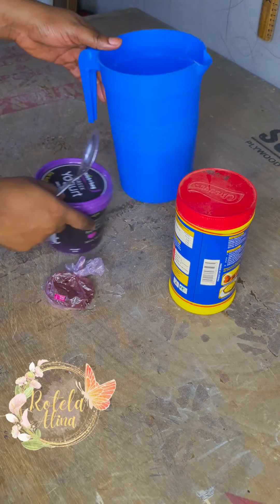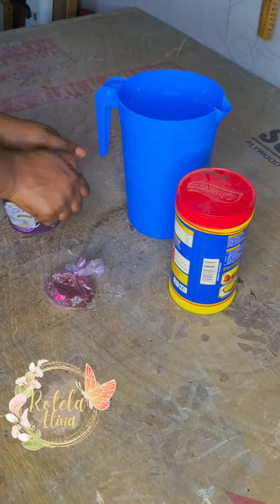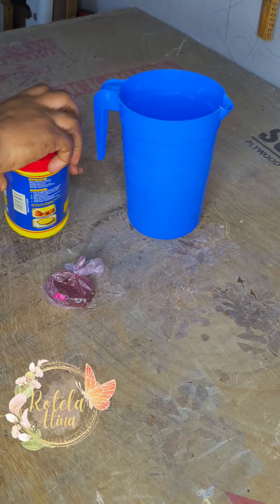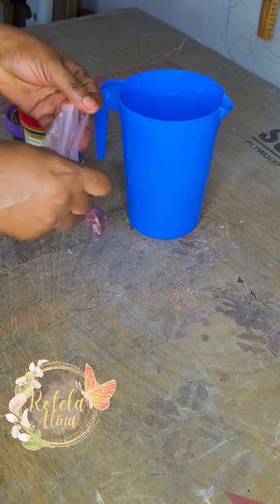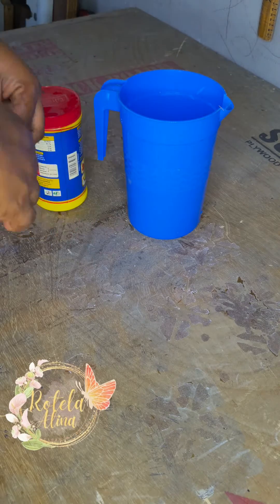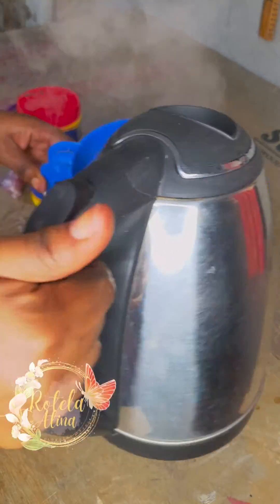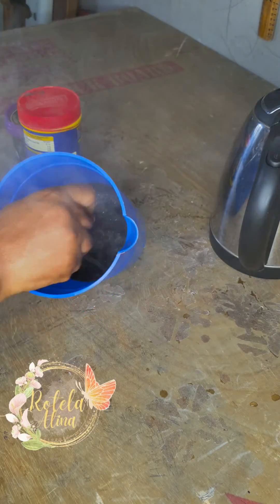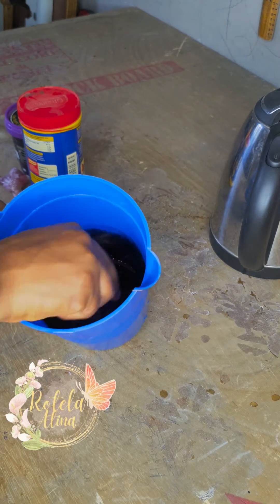HOW TO MEASURE AND MIX BATIK CHEMICALS.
This video contains detailed instructions on measurements of chemicals per yard of fabric.

By per yard of fabric, I mean 36 inches of fabric.

Do Enjoy.